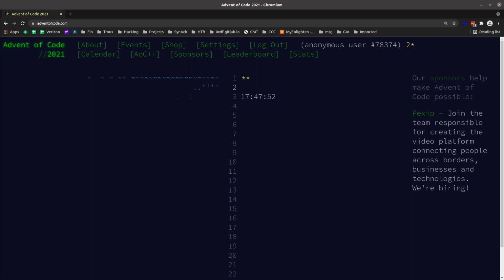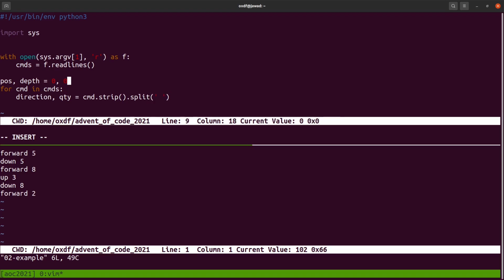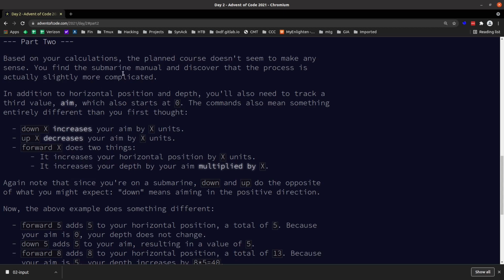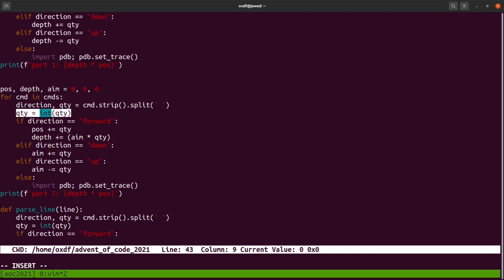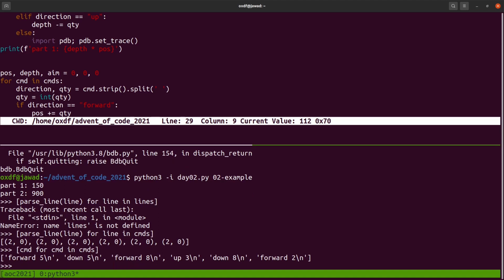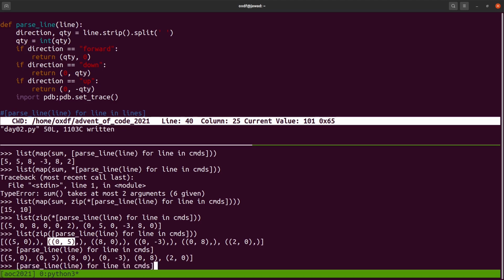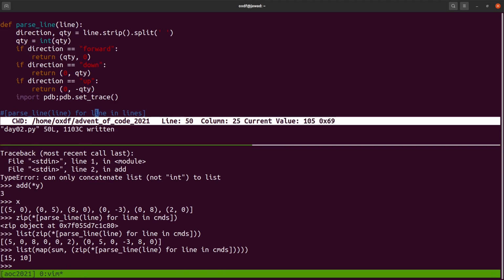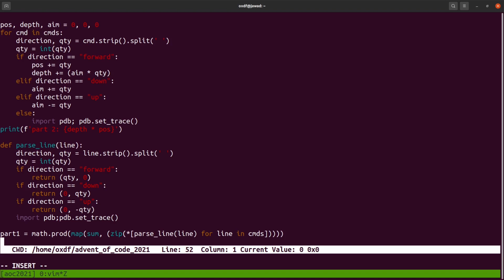Dive! [Day 2 - Advent of Code 2021]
[00:00] Challenge Overview
[01:32] Solving part 1
[05:43] Solving part 2
[07:56] Alternative solution - creating parse_line function
[12:38] Debugging to reduce returned pairs
[14:11] Using * in function args
[17:13] Using map / sum to get totals
[18:15] Slightly too long hunt for math.prod function
[20:08] Summary